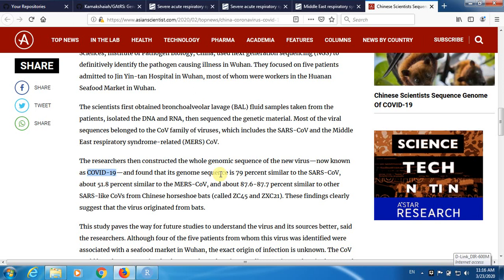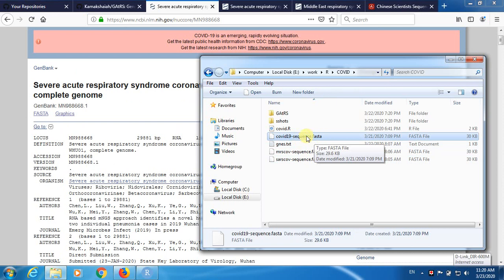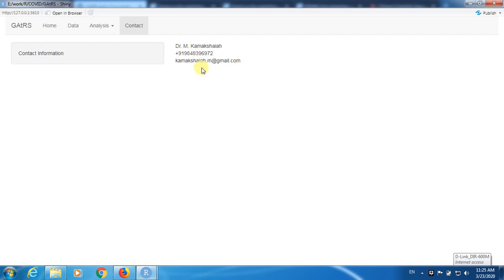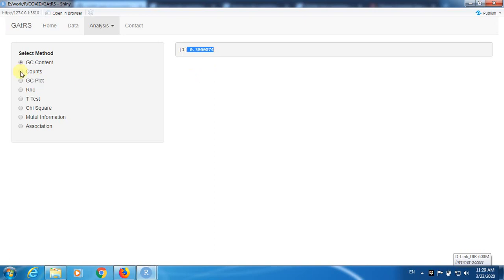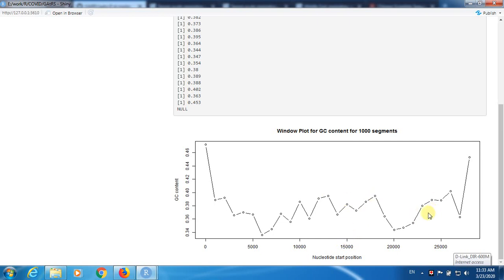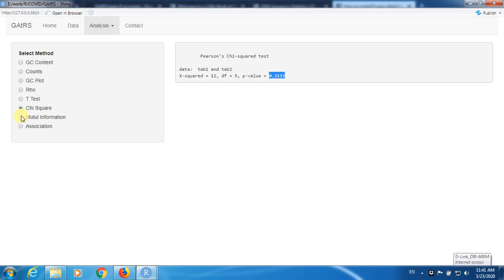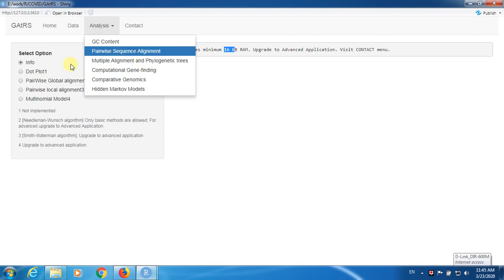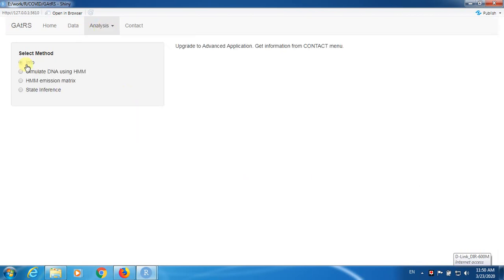Data Analysis on Novel Corona Virus using GAtRS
This video shows as how to perform analysis (simple statistical techniques) on Novel Corona Virus (COVID - 19 complete genome) gene sequence. GAtRS is a generic application for doing data analysis on gene sequences of any species. for free and OSS application.